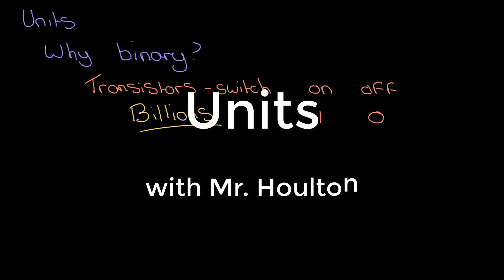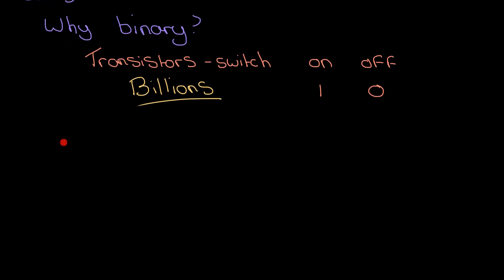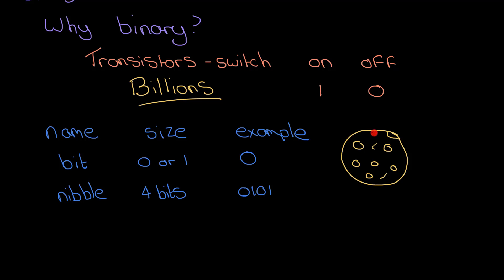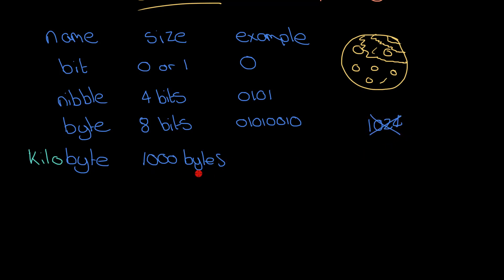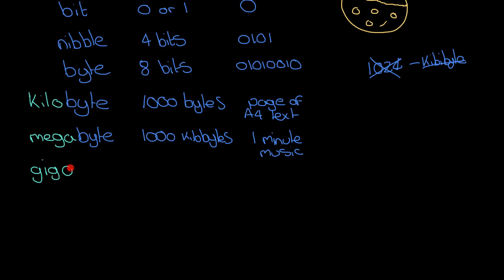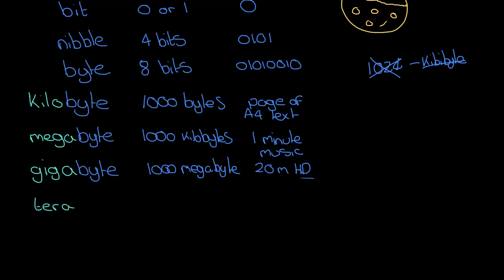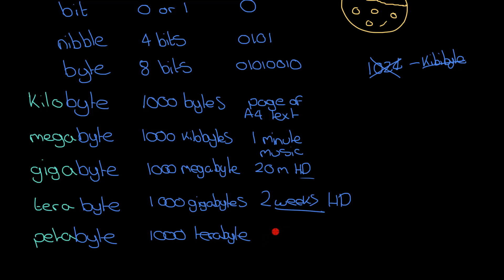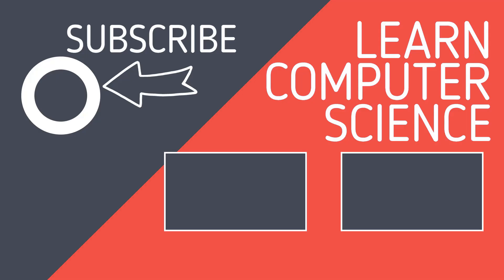1.2.3 Binary Units - Revise GCSE Computer Science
1.2 Storage & Memory - 1.2.3 - Units
0:00 Units
0:30 Bits
1:01 Nibbles
1:27 Bytes
1:55 Kilobytes
2:32 Megabytes
2:51 Gigabytes
3:21 Terabytes
3:57 Petabytes
4:35 Calculation of file sizes